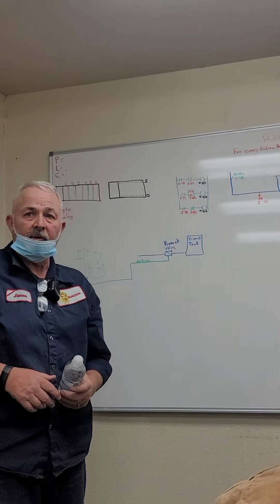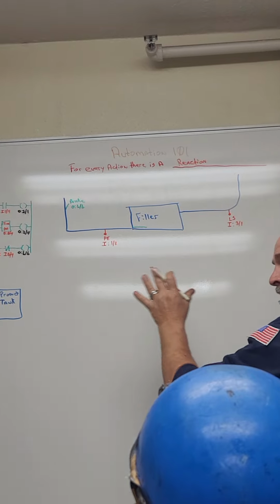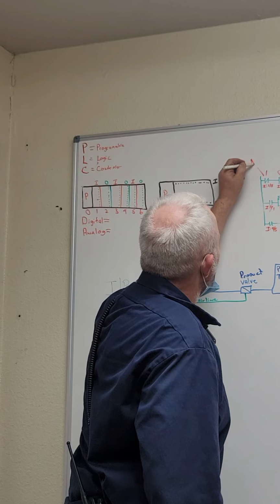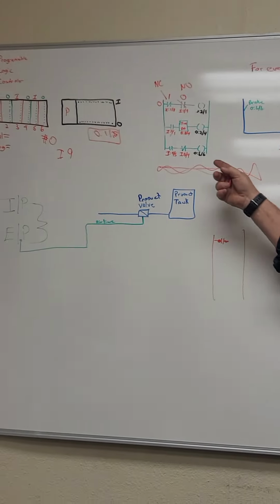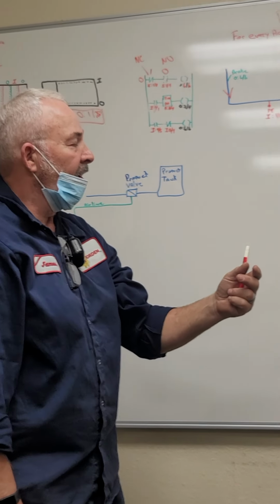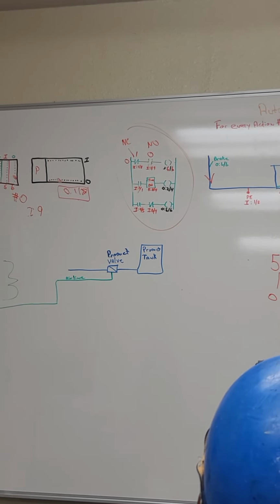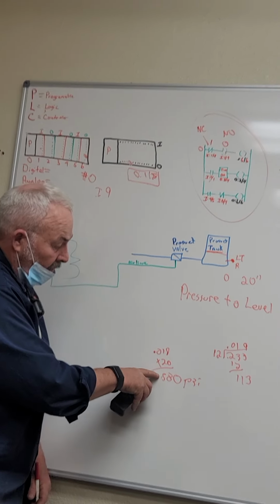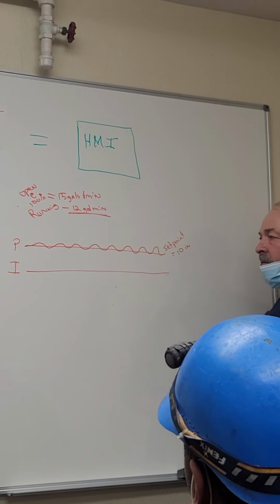PLC Automation 101